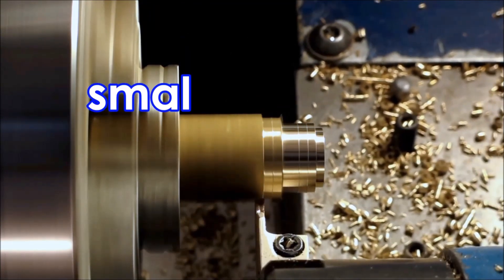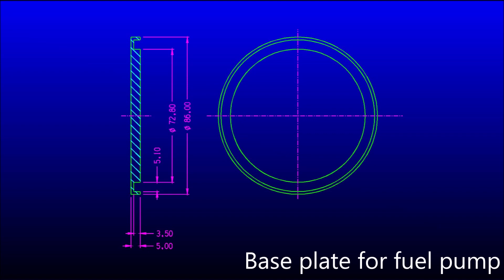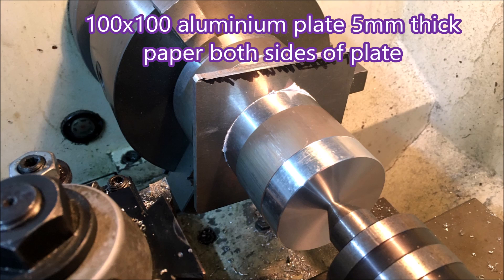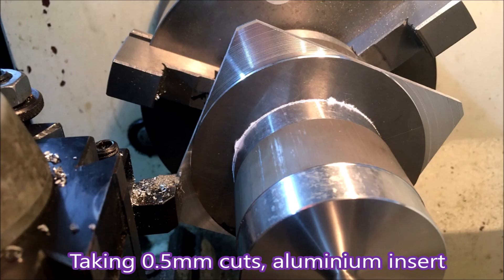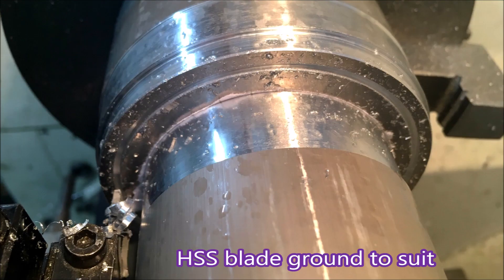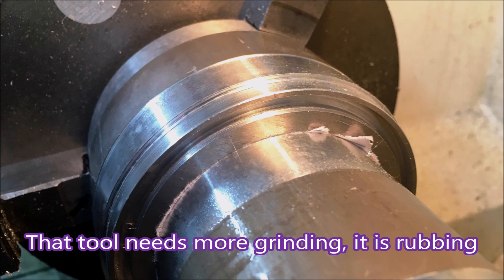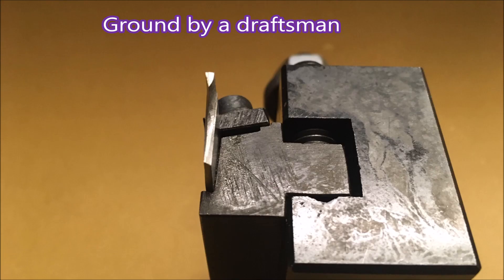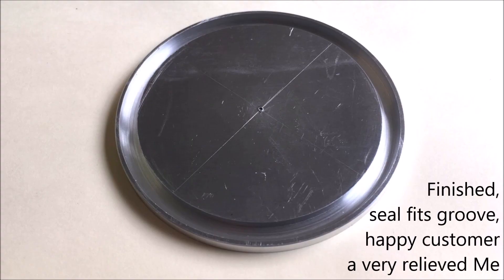Turning 100x100 square to 86 round using the force of the tailstock to clamp part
Customer needed a  flat disc just 5mm thick with a groove in the face for a seal. This is for a prototype fuel pump for a 1000cc Yamaha.